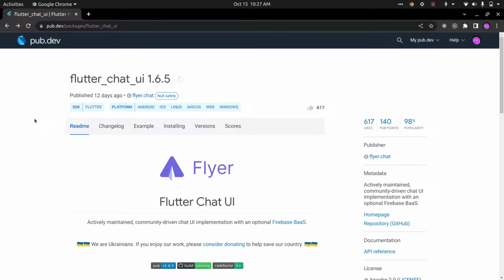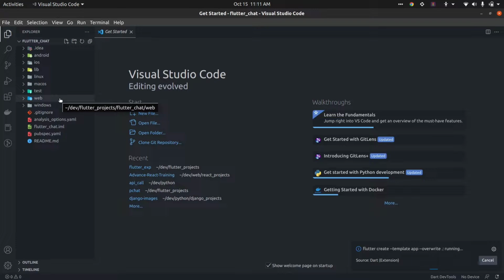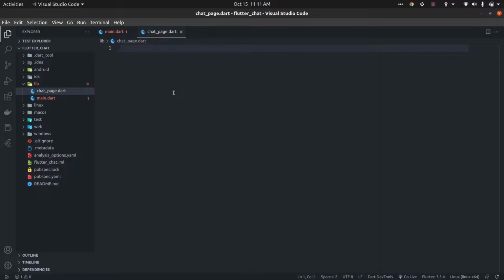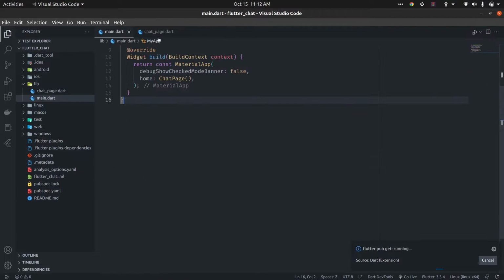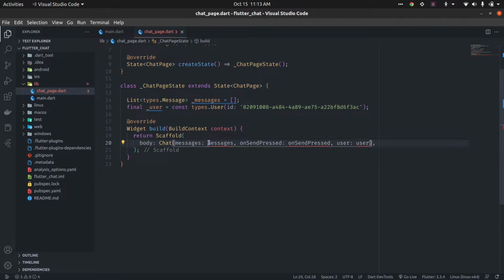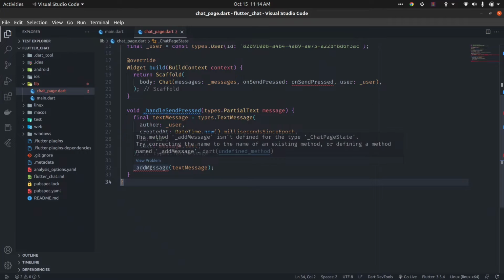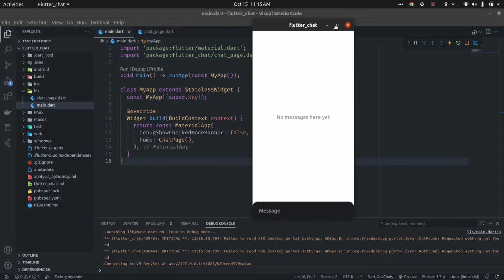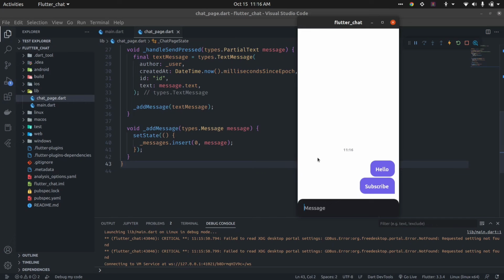Flutter Chat UI - Game Changer Package for flutter developers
Flutter Chat UI is Game Changer Package for flutter application developers
Design beautiful flutter chat ui with attachment support with new flutter chat ui package.
Beautiful flutter chat screen design